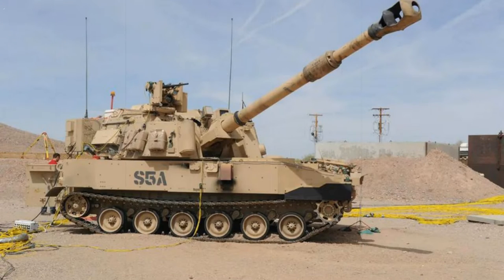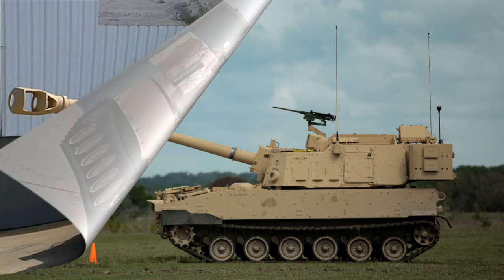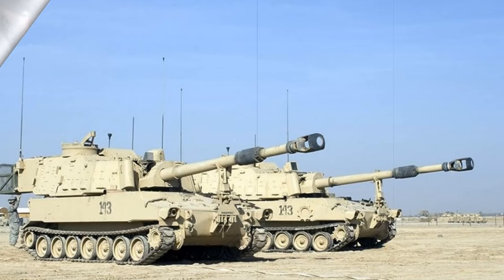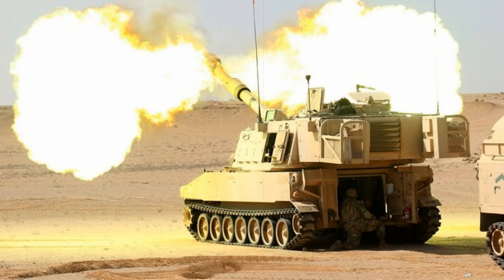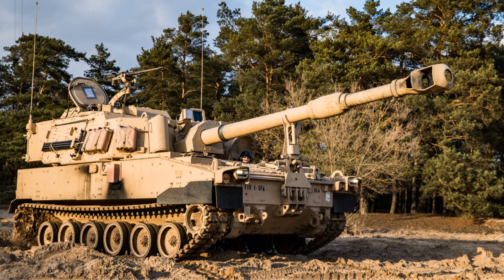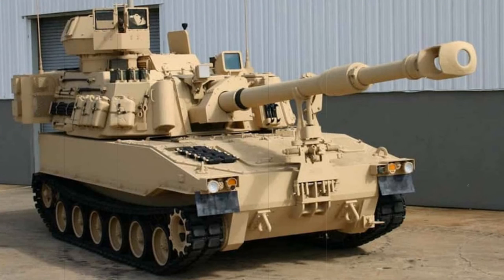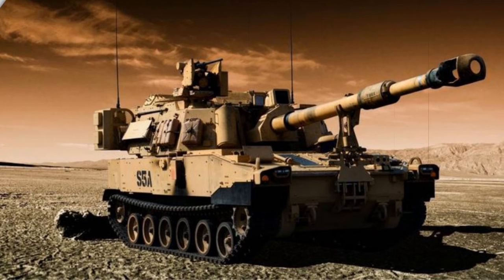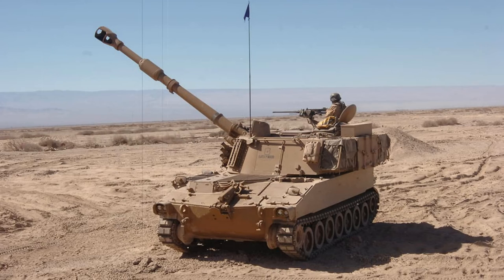M109 Paladin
Still going strong - the M109 Self-Propelled Artillery system debuted in the Vietnam War and has continued a useful service life in the new millennium.